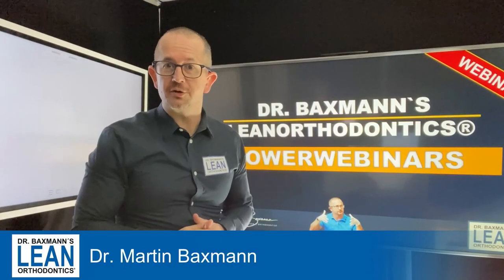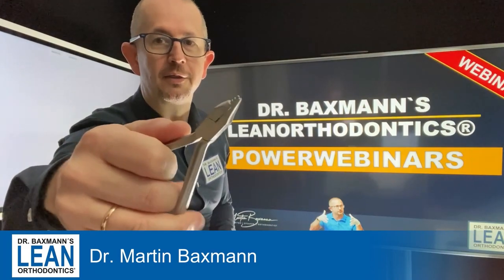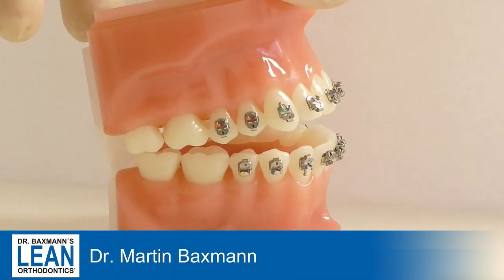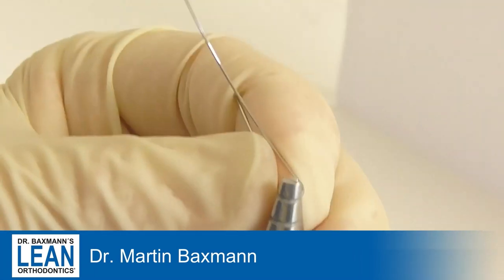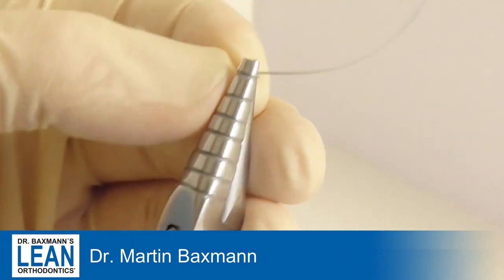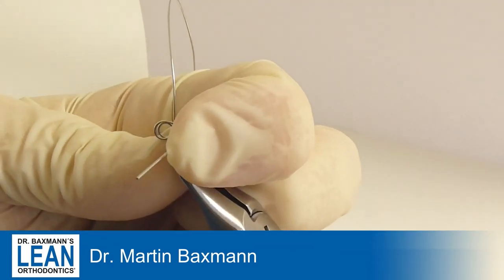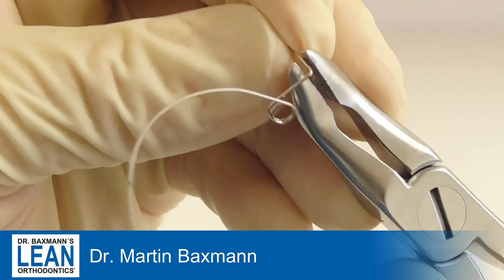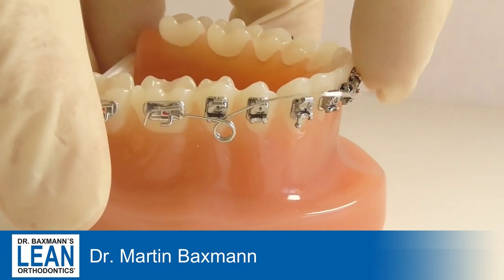Extrusionwire to close the AOB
Today: Extrusionwire to close the AOB